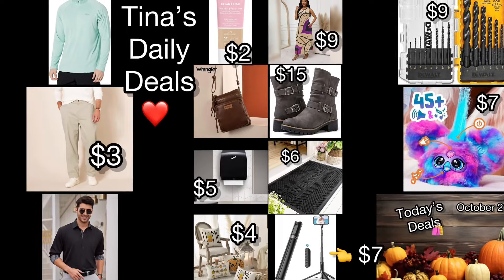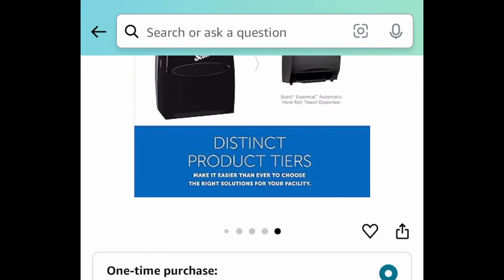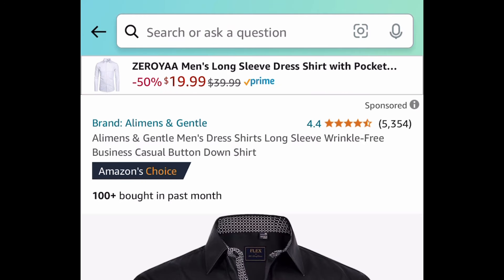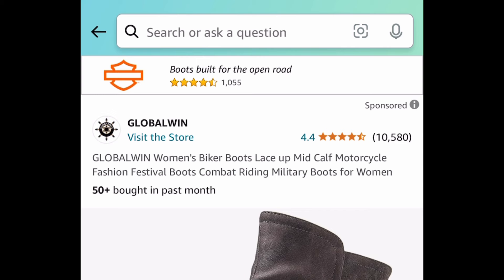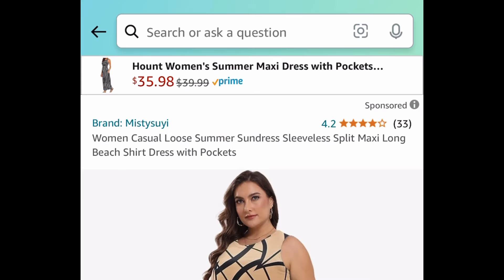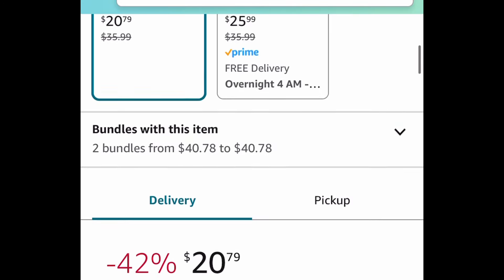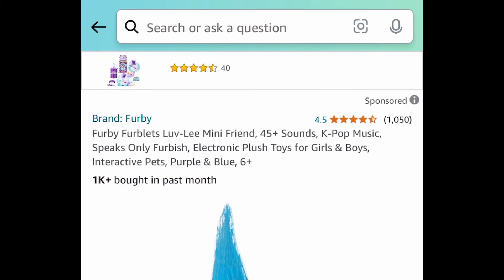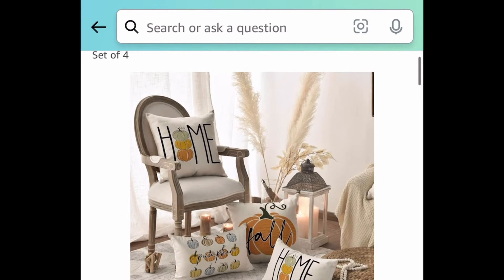A few Amazon deals that might not last till tomorrow 😮 10/21/24 💗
Product links:

Amaz0N

Price drop🚨
5.13 (was 20.51)
Scott Essential Manual Hard Roll Towel Dispenser

Price drop 🚨
3.49 (was 29.40)
Men's Classic-Fit Wrinkle-Resistant Flat-Front Chino Pant- 29W x 32L

Price drop🚨
4.11
Men's Pullover Sweatshirt UPF 50+ Rash Guard

Price drop🚨
14.99
Men's Long Sleeve Wrinkle-Free Dress Shirts

Price drop🚨
2.85
COVERGIRL, Clean Fresh Skin Milk Foundation

Price drop🚨
15.99
GLOBALWIN Women's Biker Boots Lace up Mid Calf Boots

14.99 (was 29.99) with: WG16550OFF
Wrangler Crossbody Bag

Price drop🚨
9.99
Women Loose Summer Sundress

60" Cell Phone Selfie Stick Tripod

Waterproof All-Season Extra Durable Welcome Mat

Price drop🚨
7.49
Furby Furblets Luv-Lee Mini Friend

Price drop🚨
9.98 (was 16.99)
DEWALT Drill Bit Set, 14-Piece

Price drop🚨
4.99 (was 9.99)
Set of 4, Fall Throw Pillow Covers, 12 x 20 Inch

Product prices and availability are accurate as of the date and time indicated and are subject to change. Any price and availability information displayed on Amaz0n at the time of purchase will apply to the purchase of this product. Content, discounts, offers, images, prices and availability are subject to change or removal at any time.